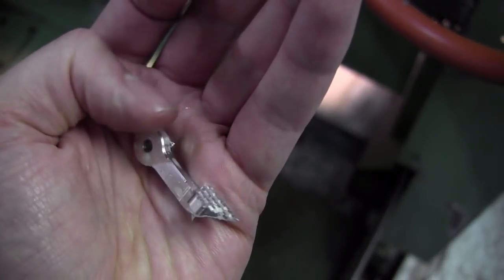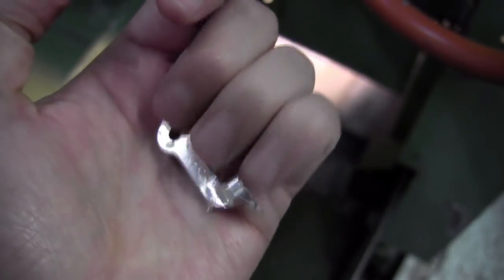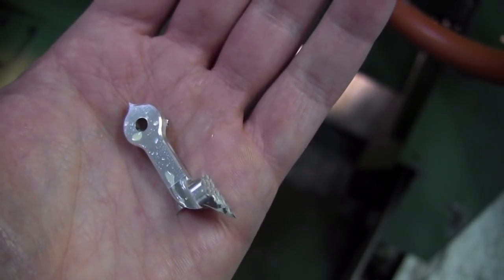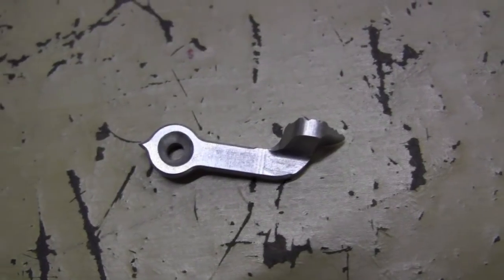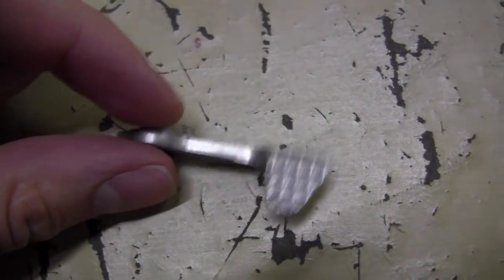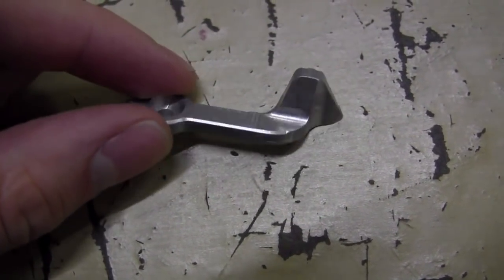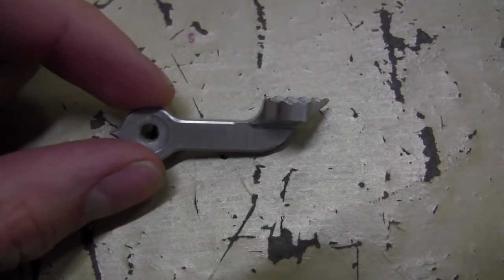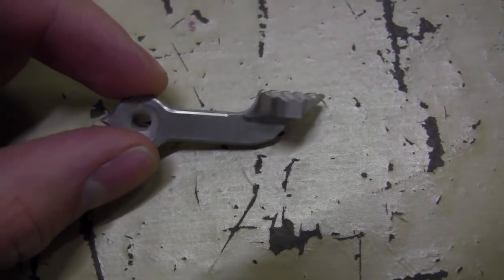Machining Our New AR-15 Safety Selector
We've been working nonstop to figure out the machining paths for our new AR-15 safety.

As far as I'm aware, it's the first time anyone has directly solved the distance-to-safety issue common to many featureless grips.

I'd never seen a part machined before, and I thought the process was worth capturing. Most of the process has been sped up or cut out to keep the video under 2 minutes.

At the moment we're making one at a time, but once we ramp up to full production, it'll be dozens at a time.

Head on over to our website for more information. Expect a function video and proper demonstration by tomorrow.